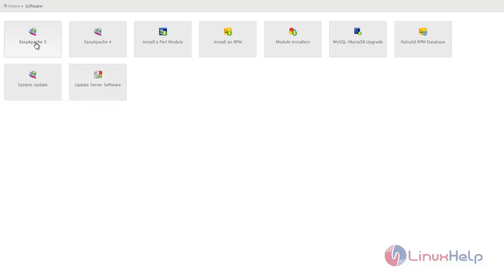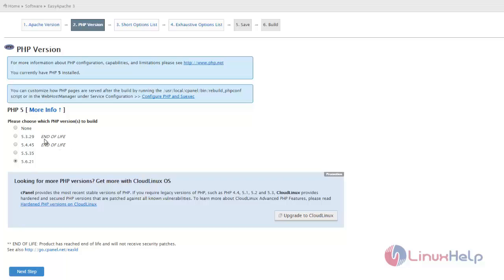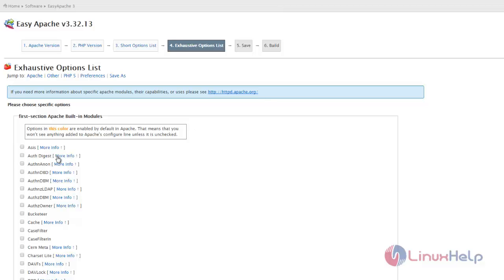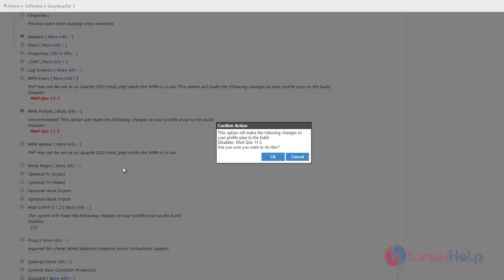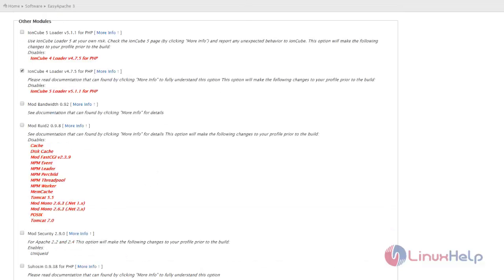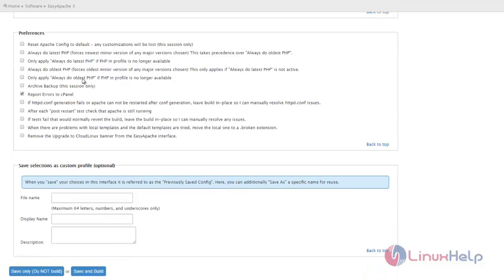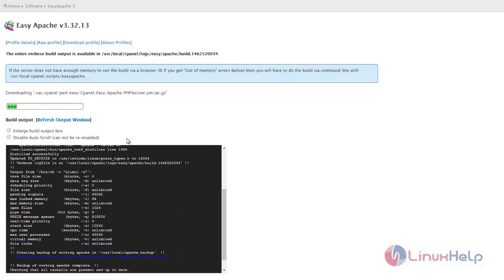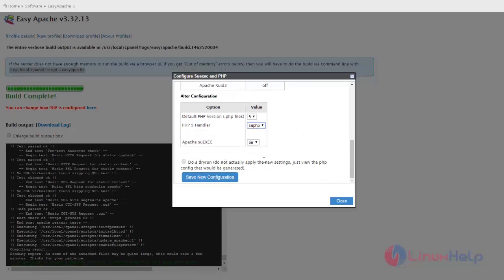How To Build Apache and PHP in WHM/cPanel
This video explains How to use "Easy Apache" interface to build and configure Apache and PHP software in WHM/cPanel.